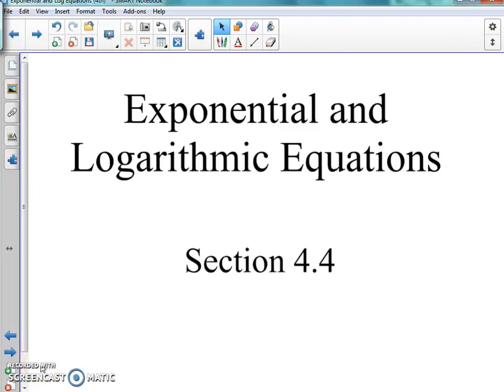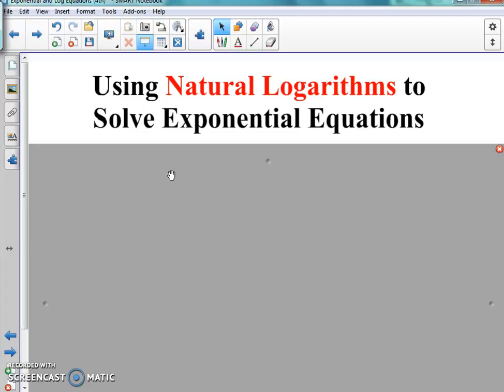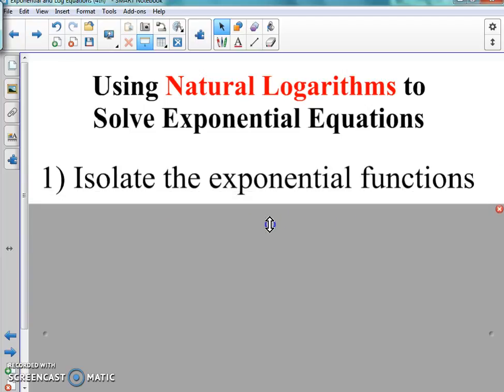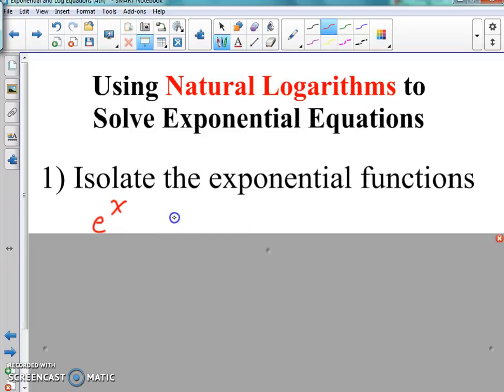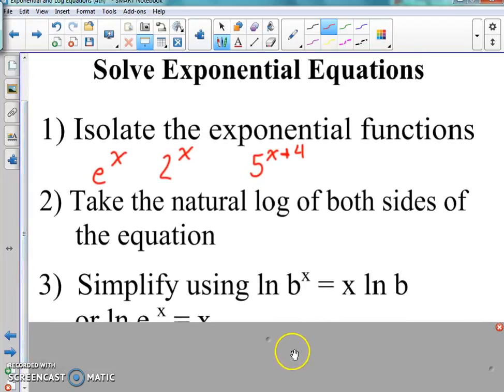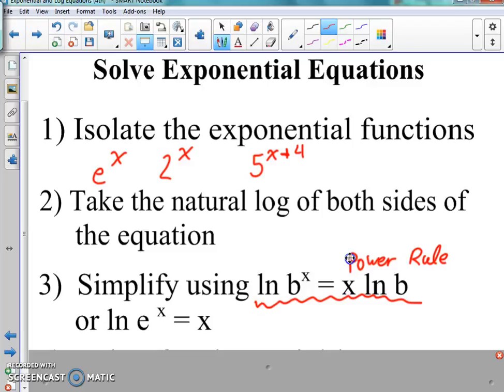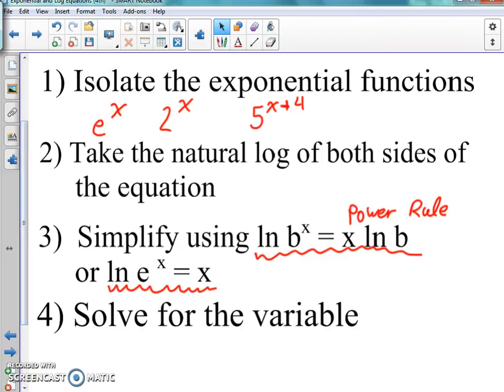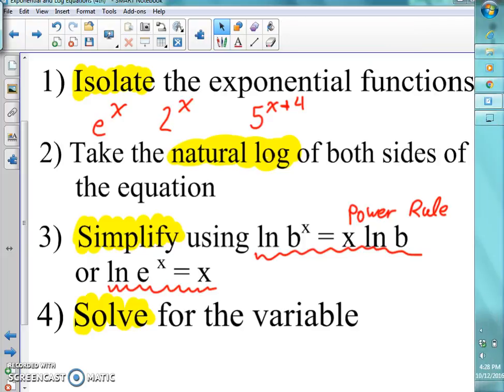Steps for Exponential Equations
Introduction to exponential equations